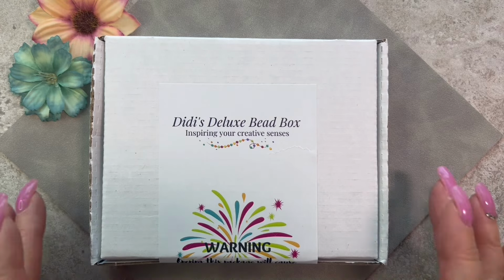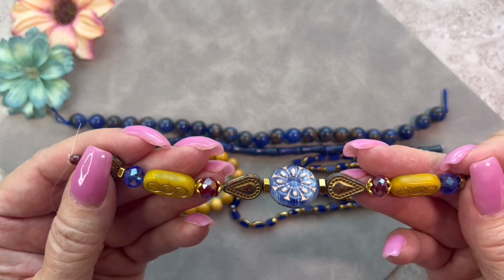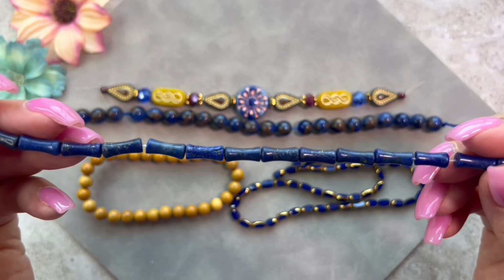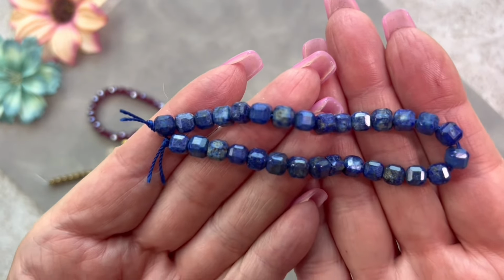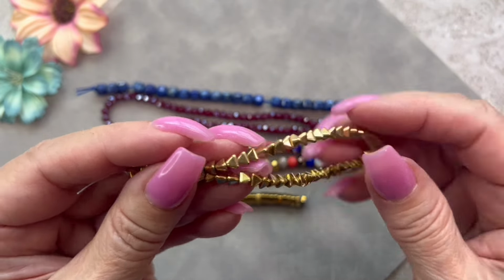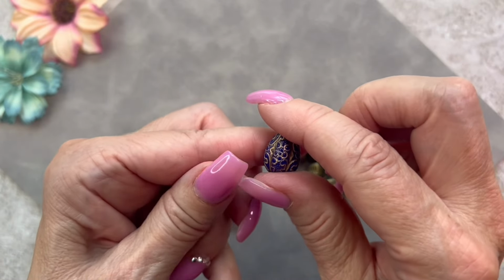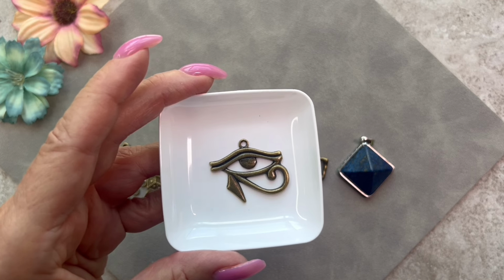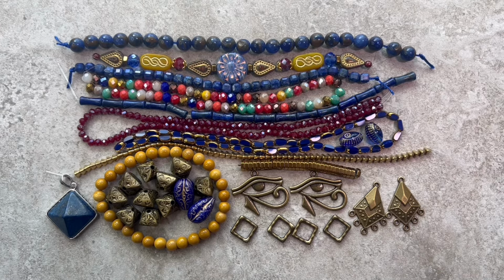Didi’s Deluxe Bead Box | July 2024 Edition | Unboxing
Hi everyone! Let’s dive into the rich and mystical world of ancient Egypt with the latest edition of Didi’s Deluxe Bead Box! This Cleopatra and pyramid themed collection contains a stunning array of reds, blues, and golds, several types of gemstones, bronze metals, and many other treasures inspired by the opulence and grandeur of one of history's most fascinating eras. You’re going to love it!

Didi's Deluxe Bead Box is a limited edition box and it sells for $39.99 CAD ($29.33 USD based on today's exchange rate for 12 July 2024) + Shipping. They ship within Canada & USA only.  All announcements pertaining to the Deluxe Bead Box are made monthly through their Facebook VIP Group.  If you would like to be the first to learn about their monthly new releases, please join that group on their Facebook VIP GROUP
Below is a link to Didi’s Deluxe Bead Box:

Time stamps:
Introduction - 00:04
Unboxing - 00:34
Conclusion - 14:00

Cheers!